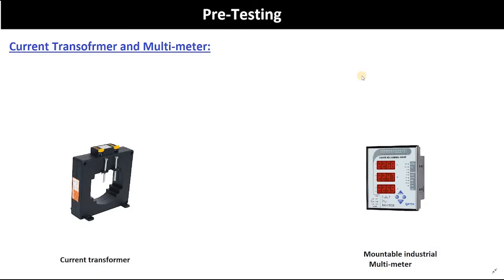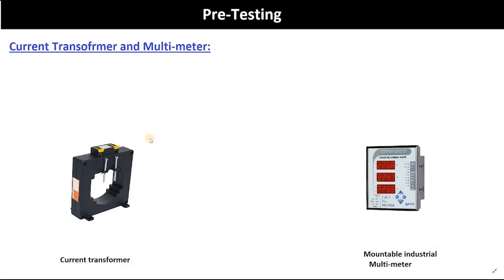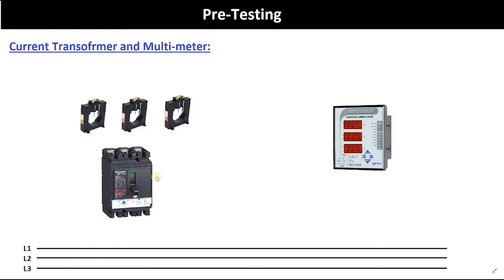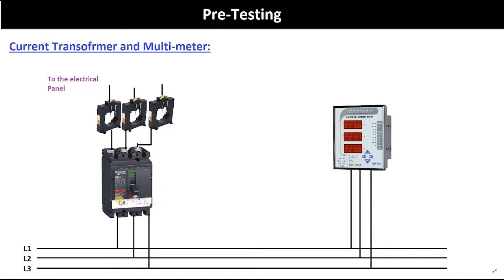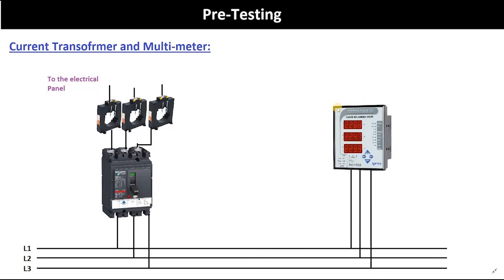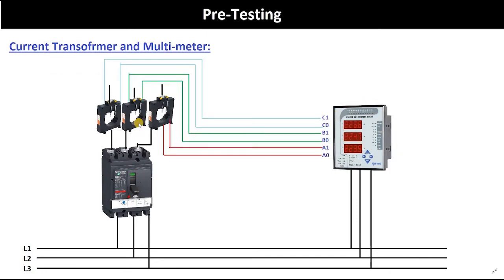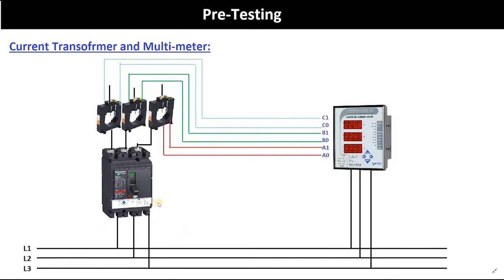3-Measurment: Current Transformer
Learn Industrial Automation : From wires and control circuits  to PLC-HMI Design.
Everything you would ever need to create real-world industrial automation projects.